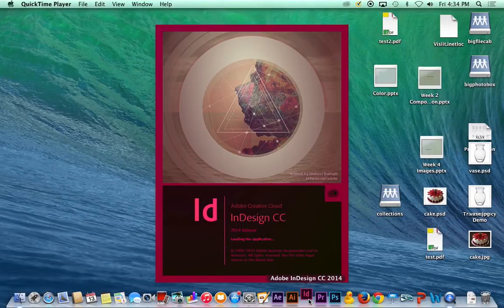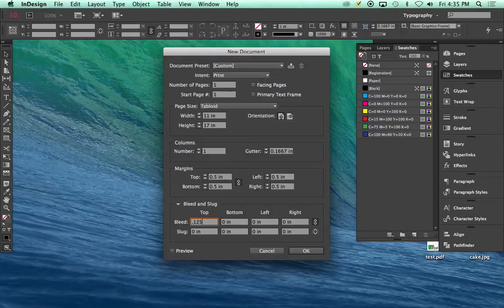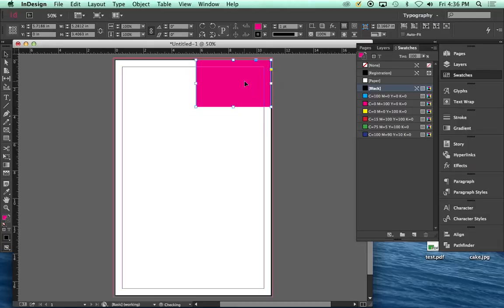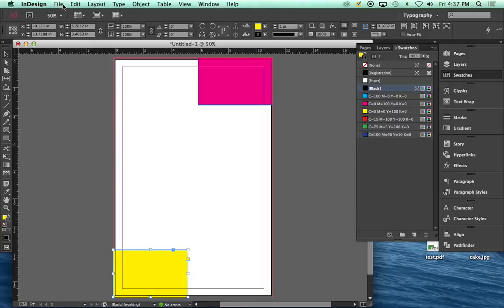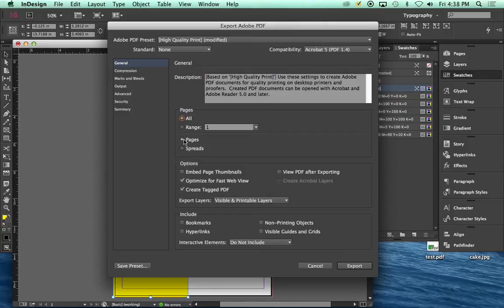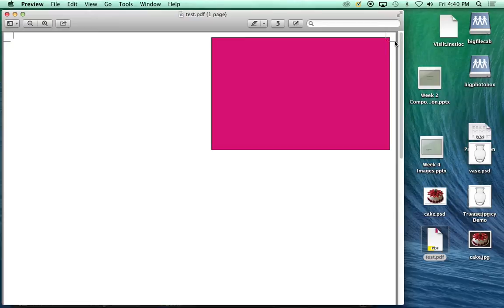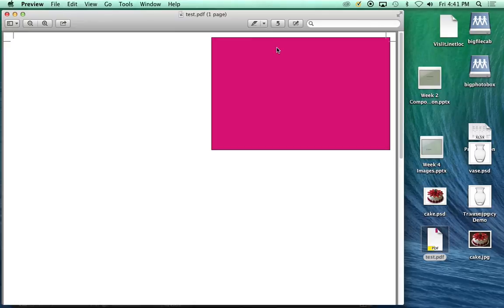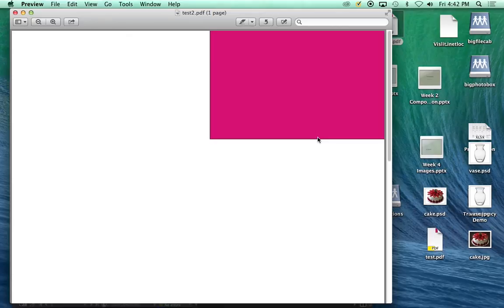InDesign: setting up bleeds and using crop marks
This tutorial demonstrates proper use of bleed settings and how to properly apply them to an exported PDF.